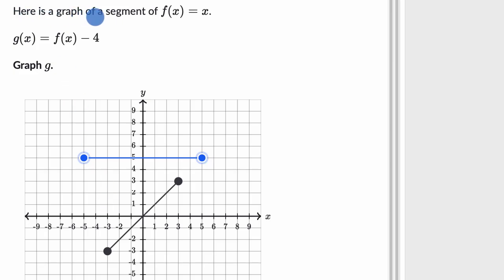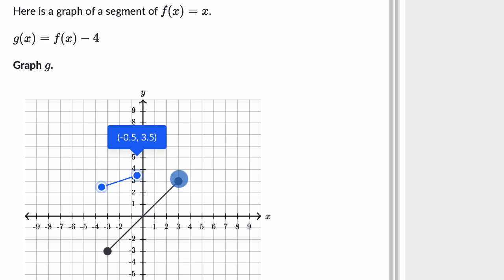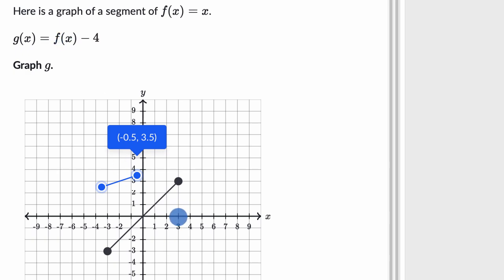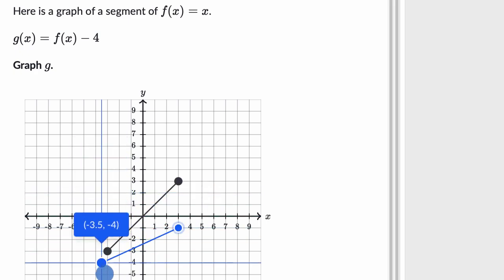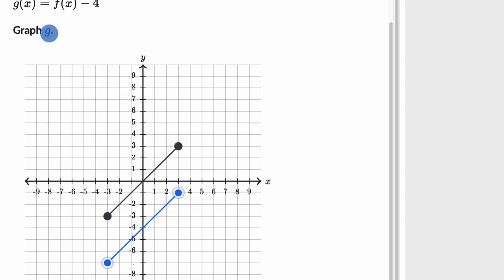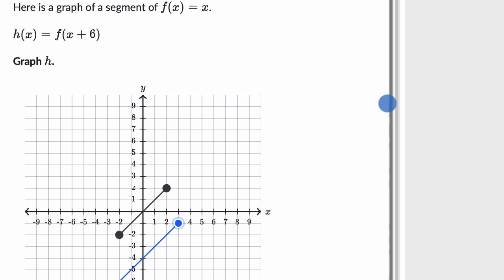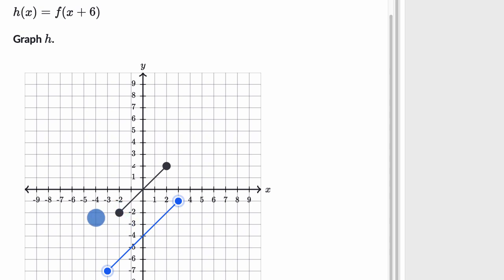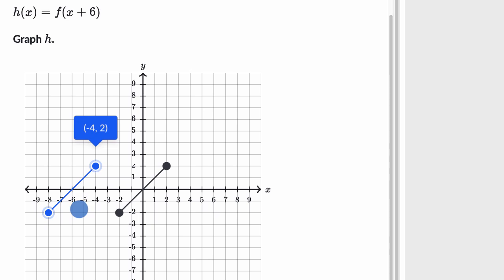Determining the effects on f(x) = x when replaced by f(x) + d or f(x - c) | Khan Academy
Determine the effects on f(x) = x when replaced by f(x) + d or f(x - c).